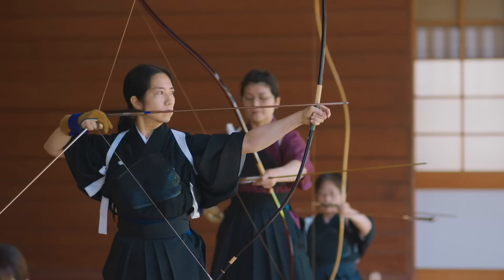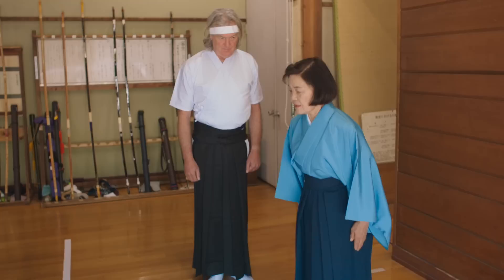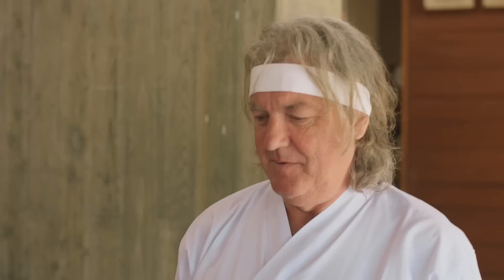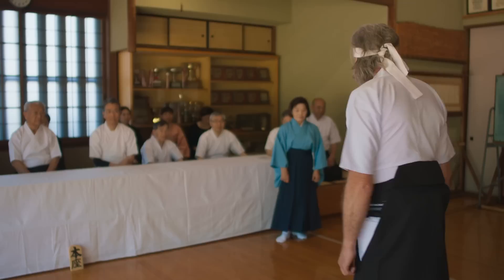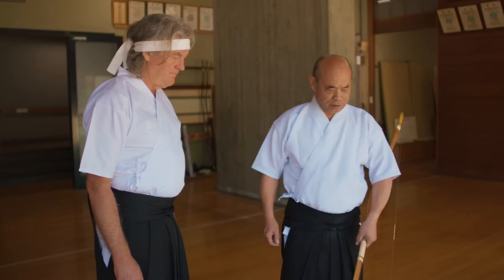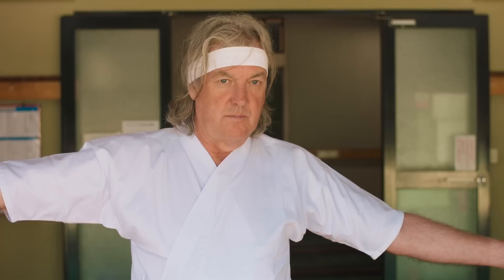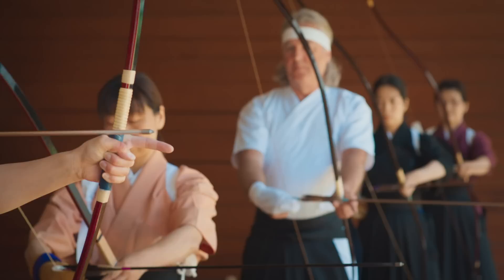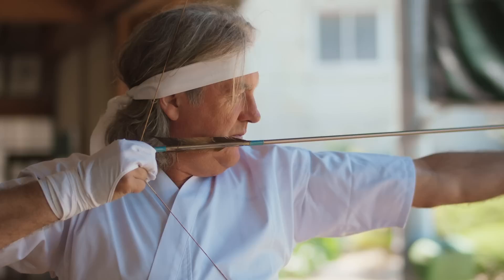James May Tests His Delicate Archery Skills | Our Man In Japan | Prime Video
The first stage, footing. The second stage, forming the torso. The third... Wait, what was the first stage?

About Prime Video:
Want to watch it now? We've got it. This week's newest movies, last night's TV shows, classic favourites, and more are available to stream instantly, plus all your videos are stored in Your Video Library. Over 150,000 movies and TV episodes, including thousands for Amazon Prime members at no additional cost.